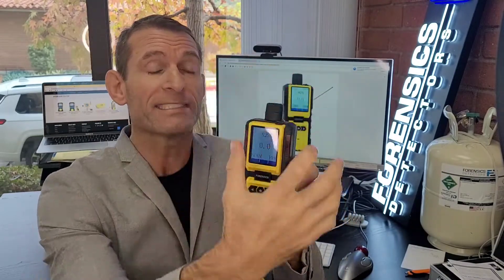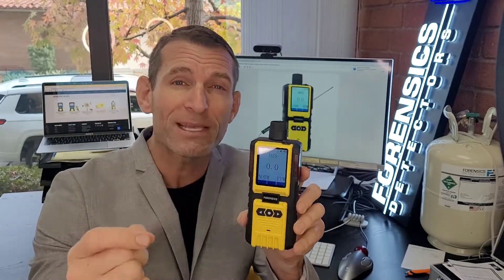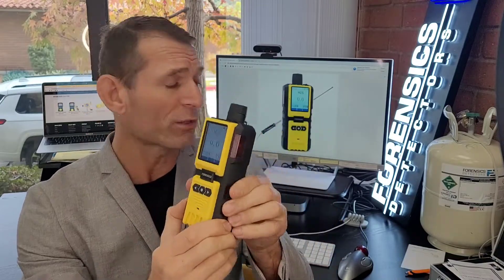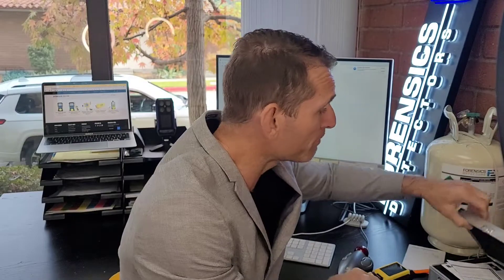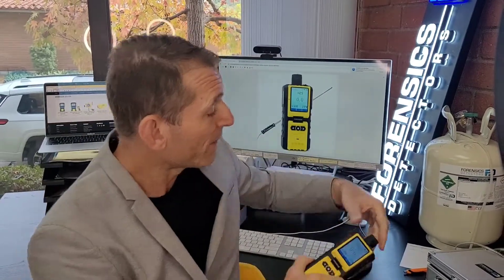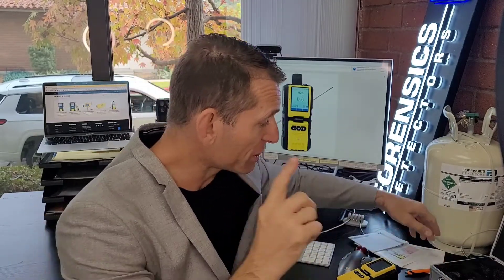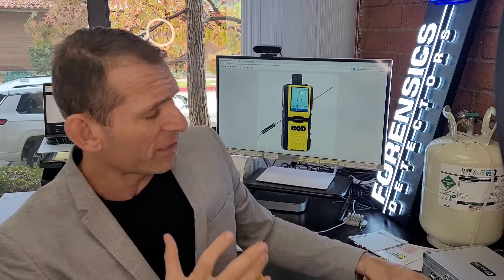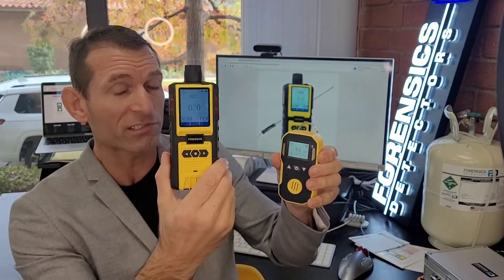The Best H2S Monitor Hydrogen Sulfide Gas Analyzer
In this video, we present the ultimate H2S monitor with probe. Perfect to determine the concentration of hydrogen sulfide gas and ensure air quality safety.

0:00 - Introduction to the H2S analyzer
0:13 - Overview of the FD-600-H2S model
0:22 - Explanation of the built-in pump
0:34 - Specifications on the measurement range and resolution
0:40 - Description of the analyzer's features
0:50 - Mention of the alarm functionality
0:59 - Highlight of the included telescopic probe
1:04 - Discussion of potential use cases
1:18 - Acknowledgment of H2S as a dangerous gas
1:38 - Explanation of the analyzer's purpose
1:54 - Emphasis on the importance of proper calibration
2:01 - Explanation of the in-house NIST-traceable calibration
2:10 - Details on the calibration certificate
2:19 - Reiteration of the calibration importance
2:30 - Emphasizing the NIST traceability
2:41 - Clarification on analyzer specifications
3:07 - Overview of the included accessories
3:25 - Introduction of the personal protection FD-90A model
3:33 - Explanation of the FD-90A's purpose
3:44 - Highlighting the differences between models
4:07 - Encouragement to reach out with questions
4:15 - Closing remarks

This is a top-quality FORENSICS DETECTORS hydrogen sulfide analyzer with a built-in pump allowing for super-fast detection & response, point probe sampling, and continuous monitoring. Perfect for tracking the build-up of hydrogen sulfide gas, rotten egg smell gas, sewer gas, and undertaking an environmental indoor or outdoor (H2S manure pit) measurement. H2S monitoring is popular with refining, mining, tanning, manufacturing, paper processing, and farming. This H2S monitor has a 32-bit microprocessor, color LCD, and graphing capability. The detector is USA NIST traceable and calibrated in Los Angeles.